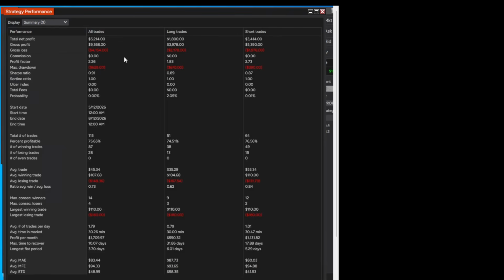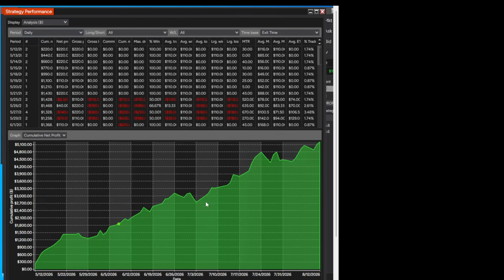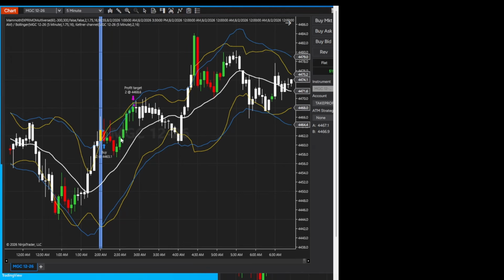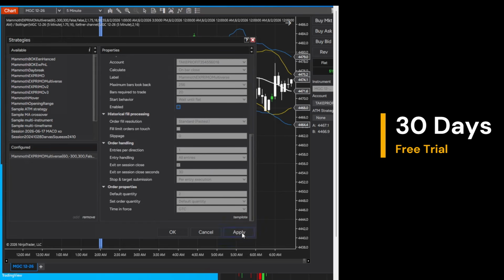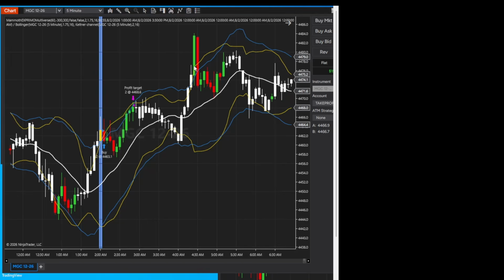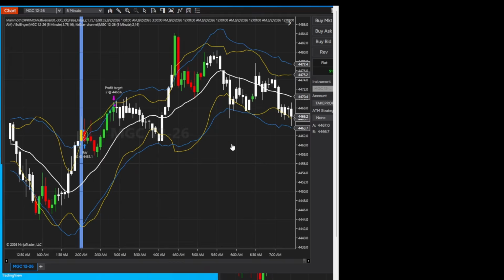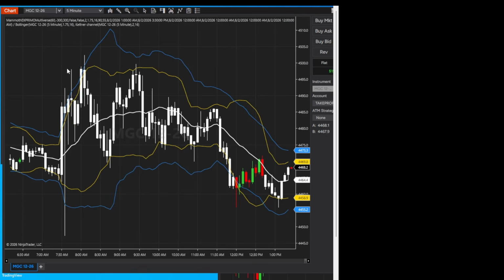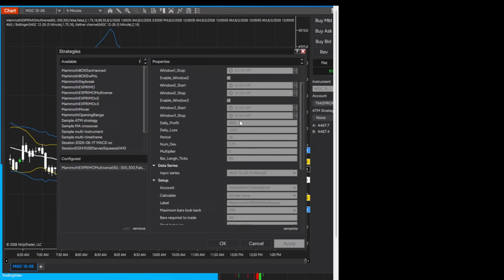automated strategy MammothEXPRIMOMultiverse performance review on MGC.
Want to trade Gold with machine-like discipline? 🤖🏆
See how the MammothEXPRIMO automated strategy performed on Micro Gold (MGC) over a 90-day period
: 💛  Net Profit positive trading just 2 contracts
. 💛 87 Winners vs. only 28 Losers (an outstanding ~75% win rate!)
. 🛡️ Strictly controlled $628 Max Drawdown
The algorithm completely removes human hesitation by executing trades based on systematic breakout logic
. It features a built-in 60-tick Bar Length filter (our Volatility Shield) to automatically keep you sidelined during erratic, high-risk market spikes
. It also strictly enforces a $300 daily profit ceiling and $300 daily loss limit to ensure you lock in gains and limit risk
Stop letting emotions dictate your trading. Let the machine enforce the discipline.